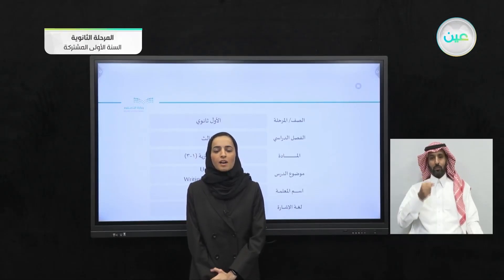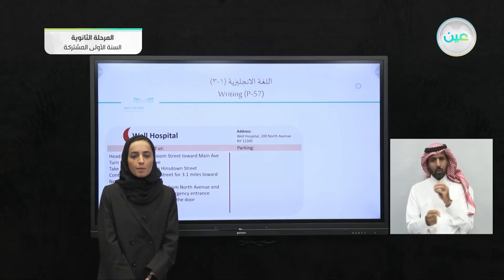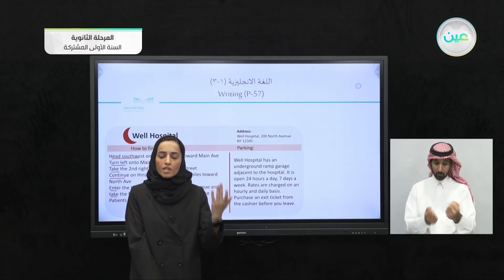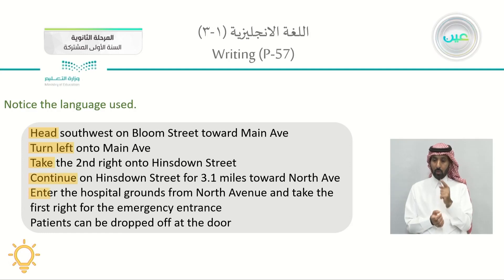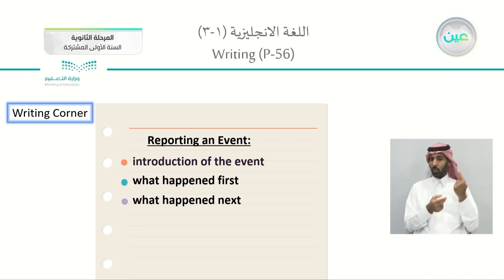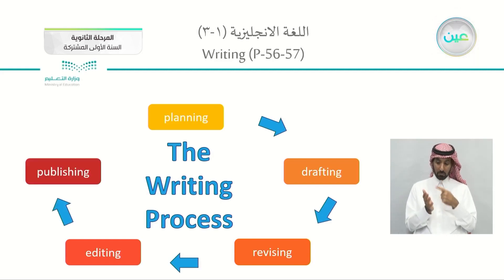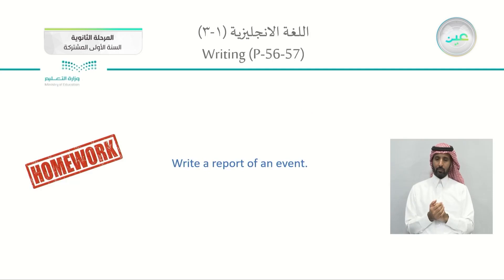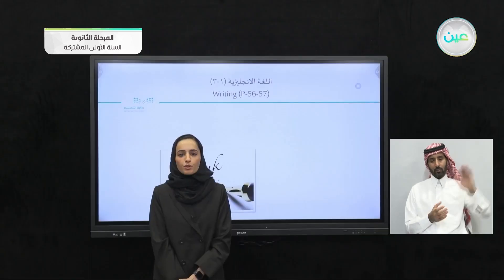"Unit-4Writing 2 ( p-56 -57 ) - لغة إنجليزية (1-3) - نظام المسارات (السنة الأولى المشتركة)"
الحصة الرابعة - الأثنين - الأسبوع العاشر - نظام المسارات (السنة الأولى المشتركة)